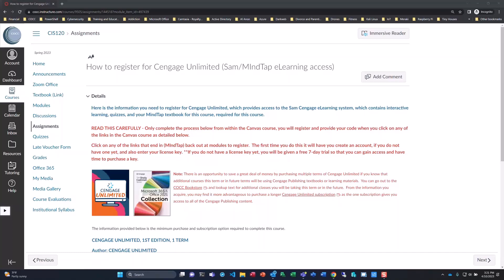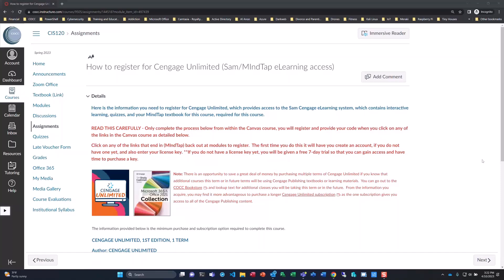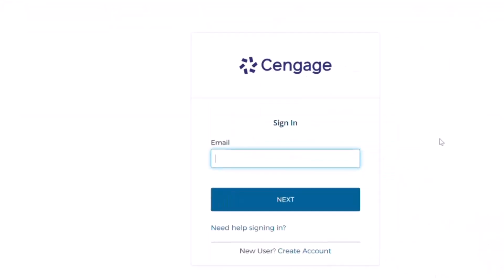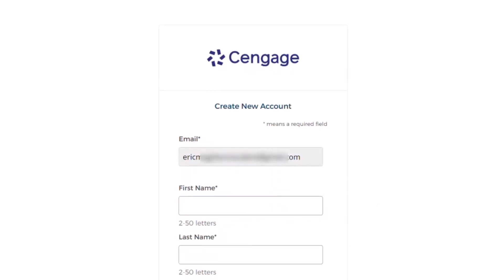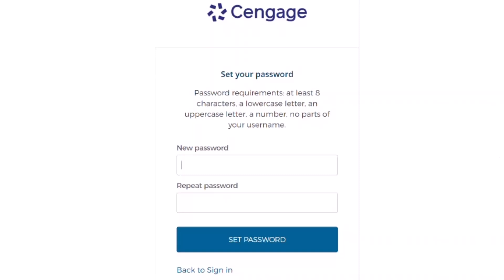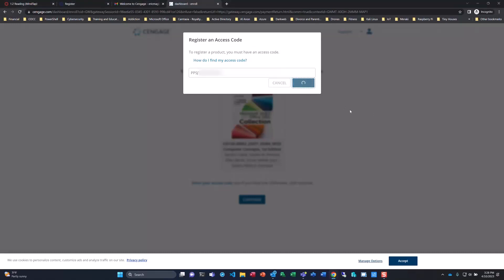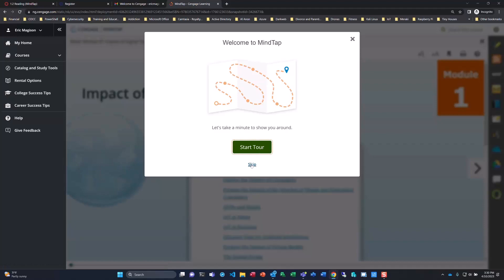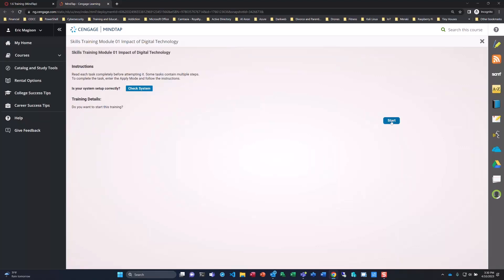Registering for Cengage/MindTap from within Canvas LMS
This video demonstrates how to register for Cengage/MindTap from within a Canvas LMS course that has been linked to MindTap by Cengage.